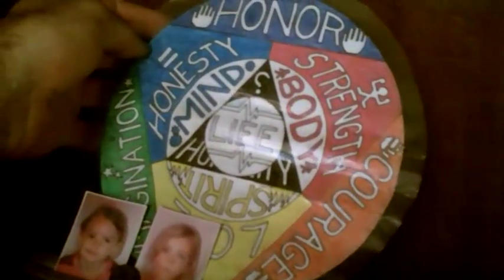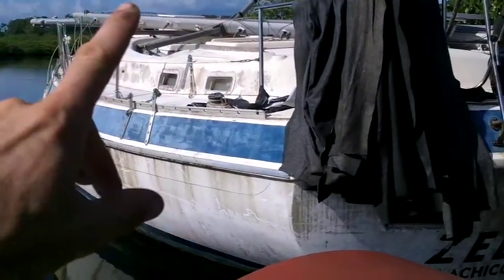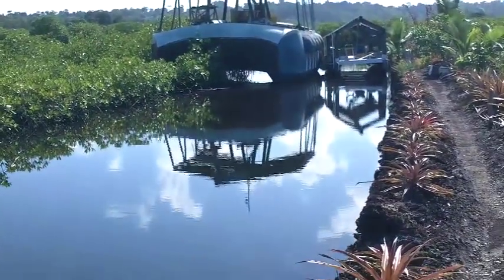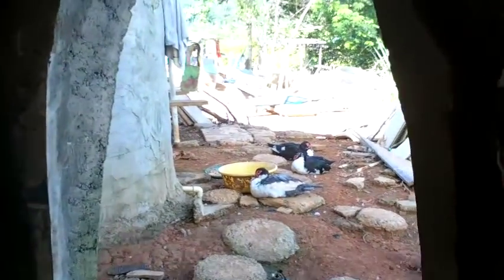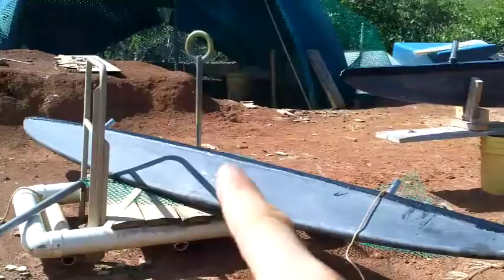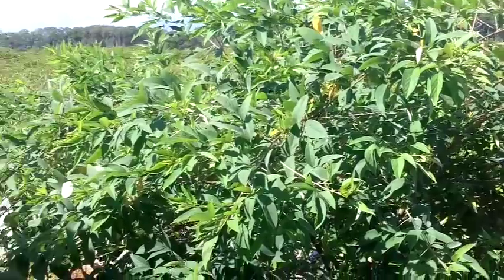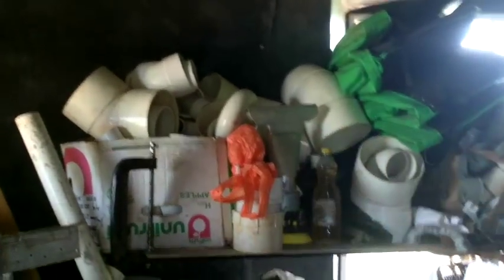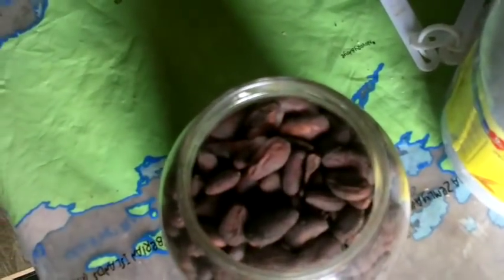Quick Tour of Jaimie' Island Sept 2018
The baby was sleeping on his mom while I was making this video so they're not in it.  I'll get 'em next time.  I also didn't get to the other islands, or "the farm".

Bitcoin: 1GPLqw2h5fLPTNyQviiAawc1n7UPHPBHdB